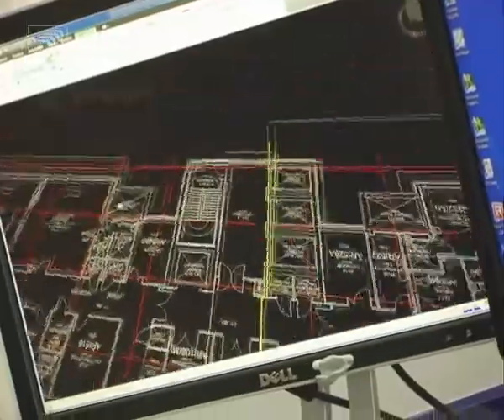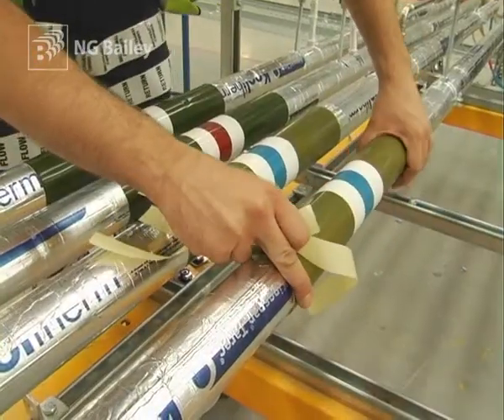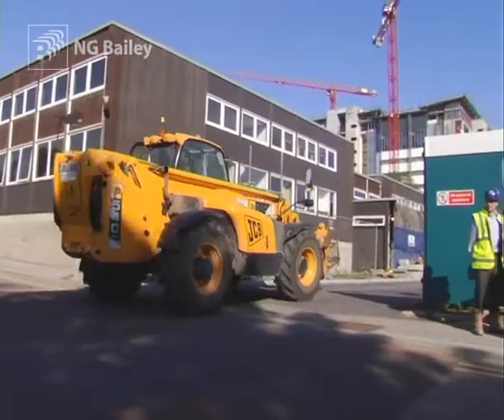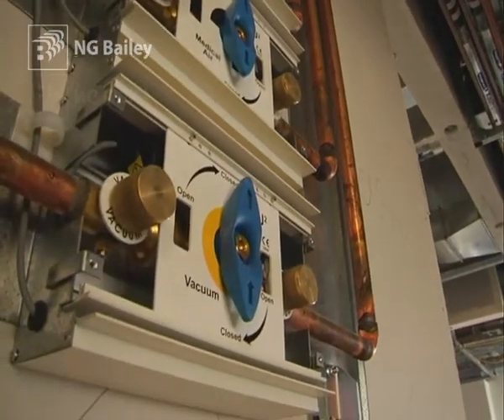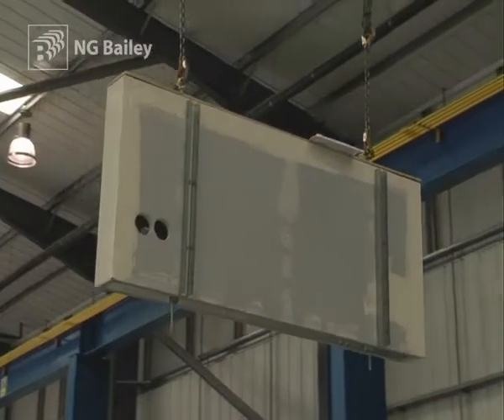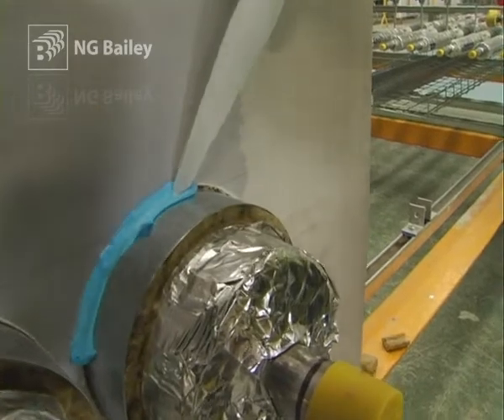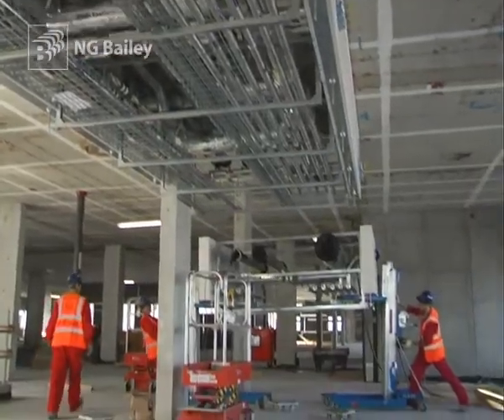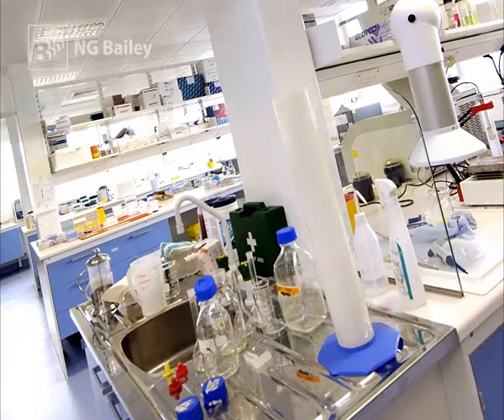Offsite Manufacture at Aberdeen Royal Infirmary | NG Bailey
Aberdeen Royal Infirmary's new £110 million Emergency Care Centre is being constructed using bespoke solutions never before seen in the UK health sector.

Since last May, a building services team of 170, including many local operatives hired from Aberdeen and the surrounding area, have been working on the project -- which, when it is due to open later this year -- will benefit more than 70,000 patients a year.

In addition to installing the Emergency Care Centre's vital internal services, NG Bailey has utilised its Offsite Manufacture division to produce a multi-service corridor module, which is unique to the project, and the first of its type to be created for use in the UK health sector.